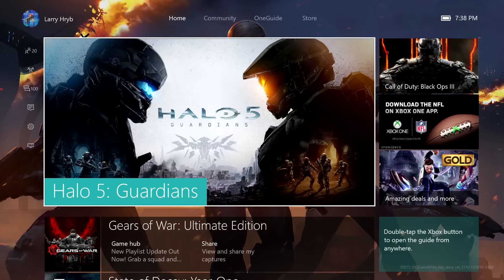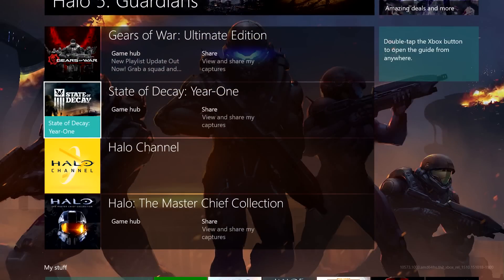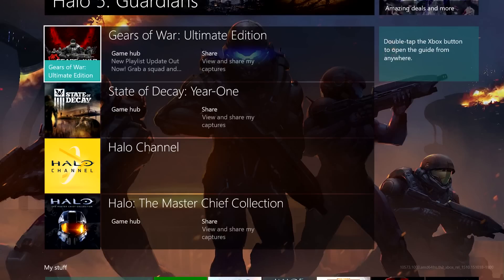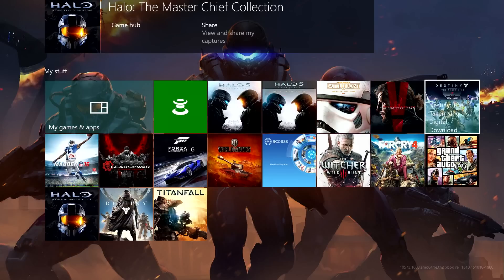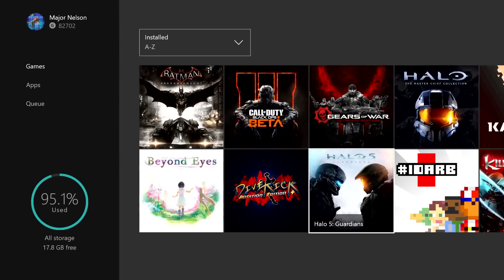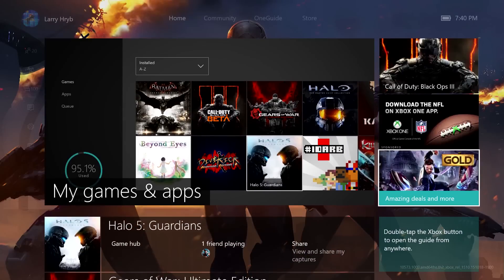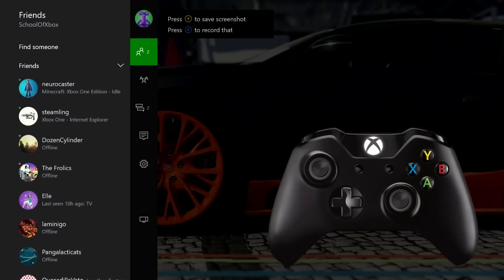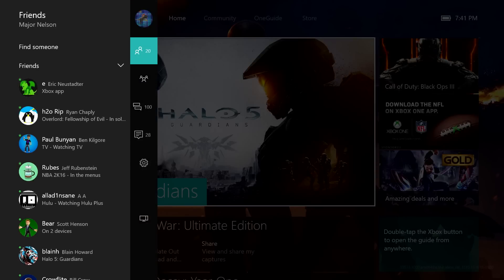NEW Xbox One Dashboard - Homescreen Walkthrough (Nov 2015) | HD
NEW Xbox One Dashboard Homescreen Walkthrough (Nov 2015). Larry Hryb and Richard Irving walk through Home on the New Xbox One Experience.